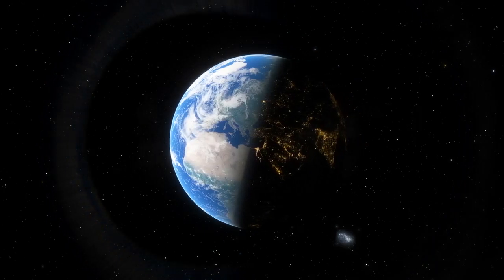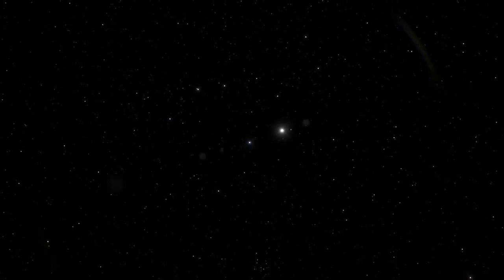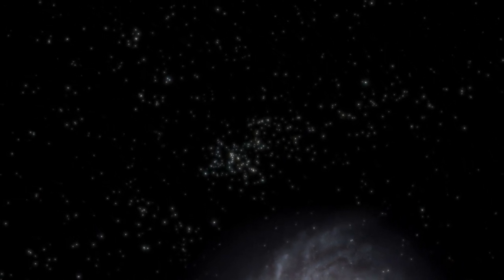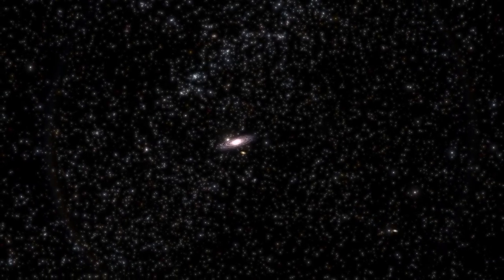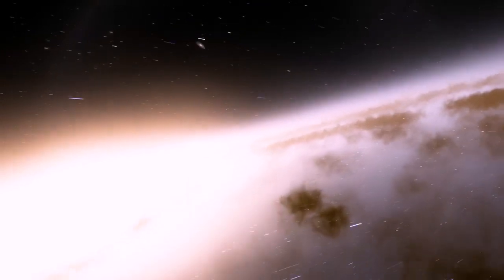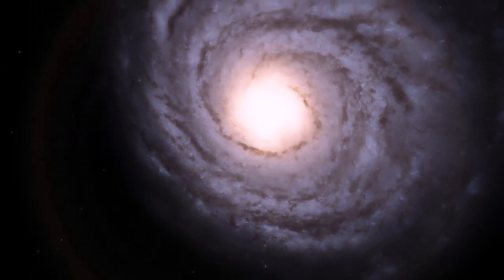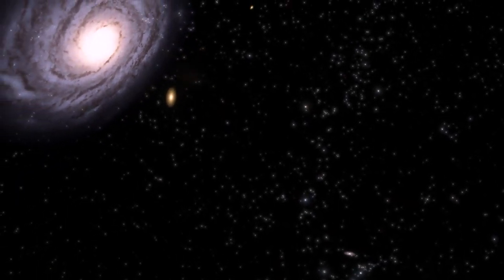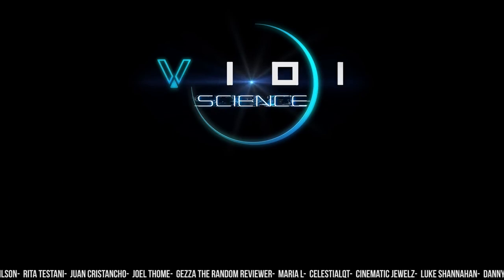Journey to the Andromeda Galaxy Faster Than the Speed of Light! 4K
Ladies and gentlemen, fasten your seatbelts and prepare for an extraordinary journey of cosmic proportions! Today, we embark on an awe-inspiring adventure—a voyage to the Andromeda Galaxy, a destination located a staggering 2.537 million light-years away from our beloved Milky Way. But this isn't just any journey; it's a journey faster than the speed of light—a feat that defies the laws of conventional physics and pushes the boundaries of our imaginations.

As we step aboard our state-of-the-art spacecraft, powered by theoretical propulsion technologies far beyond our current understanding, we bid farewell to the familiar constellations and stars that have graced our night sky for millennia. Our voyage begins with a mere flicker as we activate the propulsion system, harnessing the power of exotic matter, negative energy, or perhaps even a wrinkle in the fabric of spacetime—the elusive "wormholes" often depicted in science fiction.

Within moments, the stars outside the viewport blur into streaks of light, and we find ourselves hurtling through the vast cosmic ocean at a velocity surpassing that of light itself. The surrounding universe undergoes a breathtaking transformation; colors shift, and the heavens bend as we approach relativistic speeds. Time, too, becomes an enigma—minutes turn into seconds, and the days seem like mere heartbeats.

As we venture farther and faster, the familiar star patterns gradually give way to new constellations and celestial wonders. Our onboard telescope reveals mesmerizing sights—gigantic blue hypergiants, enigmatic quasars, and intricate nebulae painted with hues unknown to human eyes.

The journey is not without its challenges. The cosmic highway before us, riddled with micro-meteoroids and gravitational anomalies, demands the utmost precision and skill from our intrepid crew. But fear not, for we are guided by a team of visionary scientists, engineers, and navigators—pioneers of cosmic exploration.

The passage of time becomes surreal, and we sense a humbling connection with the countless generations of beings who will never experience this odyssey. In the distance, the magnificent spiral arms of the Andromeda Galaxy beckon like outstretched arms, promising untold mysteries and knowledge that may redefine our understanding of the cosmos.

As we finally approach our destination, the veil of intergalactic space dissolves, revealing Andromeda in all its glory—a stunning tapestry of stars, gas clouds, and cosmic wonders stretching across the horizon. We are overcome with a sense of wonder and humility, realizing that we stand before a cosmic sibling—a galaxy like our own, but also vastly different.

Our ship performs a graceful arc, gently entering orbit around an exoplanet within the Andromeda system. Through our observation windows, we witness the splendor of this distant world—a world that may hold its own secrets and life forms, yet to be discovered.

But alas, our journey must come to an end, as we bid farewell to Andromeda, knowing that the memories of this extraordinary expedition will remain etched in our hearts forever. As we make our way back home, contemplating the immensity of the cosmos and the potential for future journeys to other distant galaxies, we carry with us the knowledge that humanity's thirst for exploration and understanding knows no bounds.

So, dear viewers, let this tantalizing taster of our journey to the Andromeda Galaxy be a spark of inspiration—a reminder that the universe is an infinite tapestry, inviting us to venture into the unknown, push the limits of what we thought was possible, and continue our quest for knowledge and discovery among the stars. Until our next cosmic odyssey, may the wonders of the universe fill your dreams and aspirations. Safe travels!